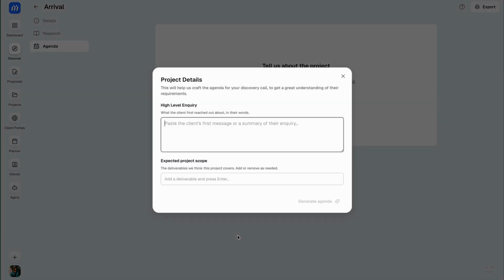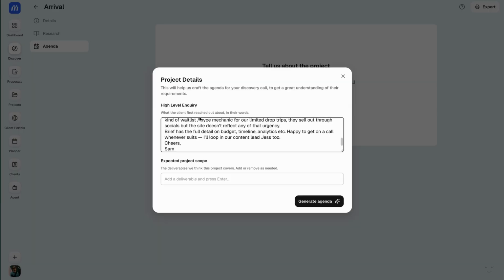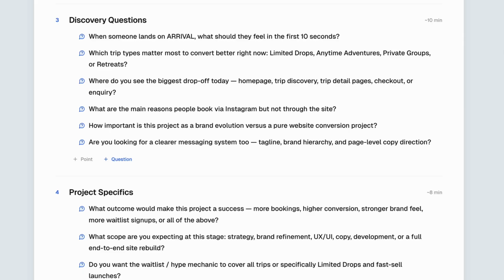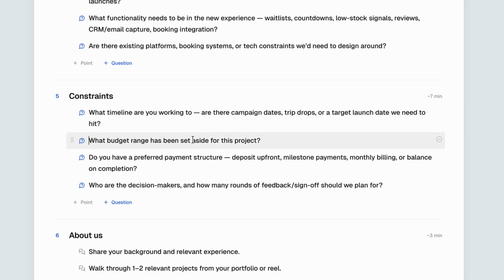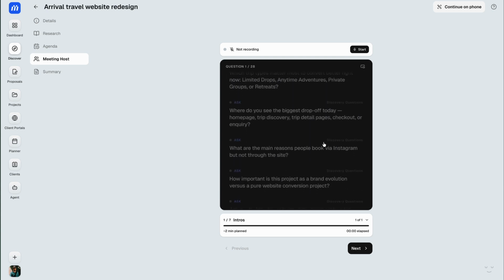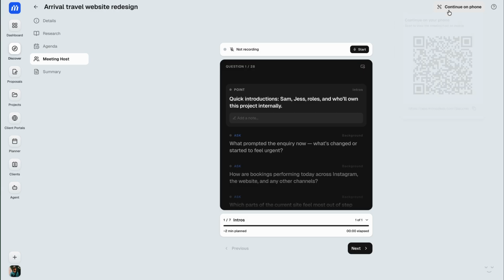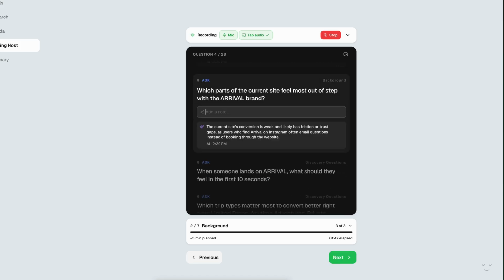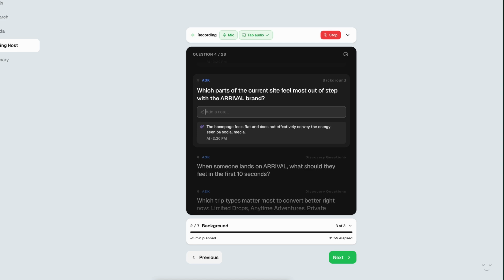Turn deep research into a structured call agenda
Learn how to set a detailed agenda for your client call with MonoDesk Discover and how to set up in the live meeting assistant that will keep your call on track.

MonoDesk is the calm workspace for freelance creative professionals.
Less admin. More creative flow.